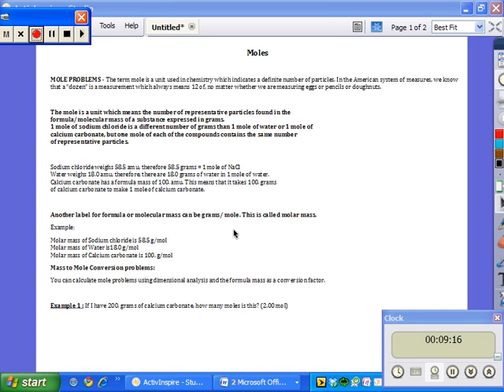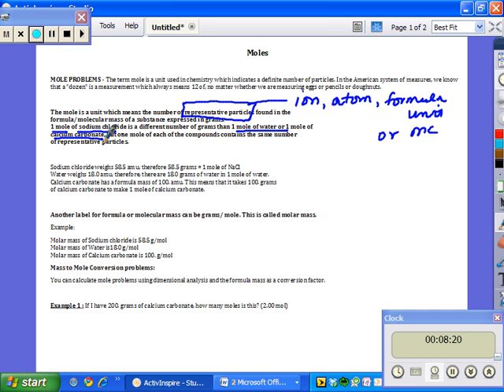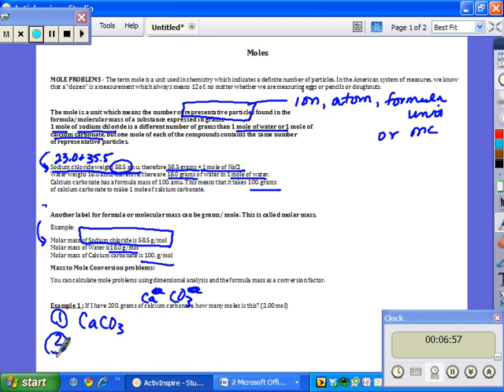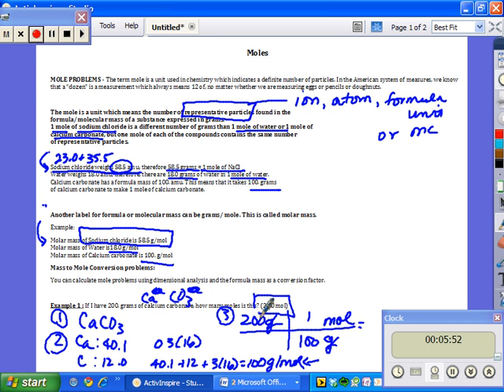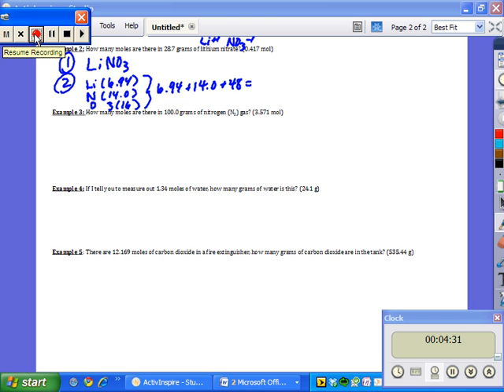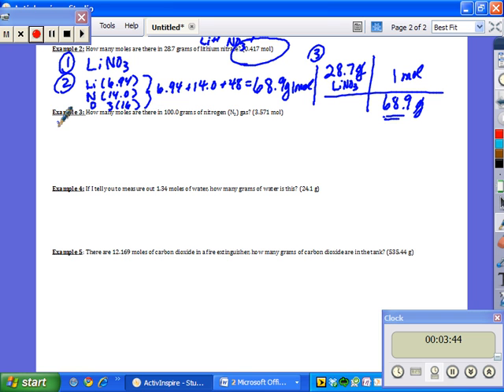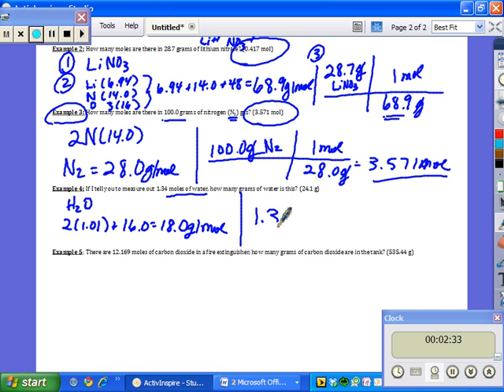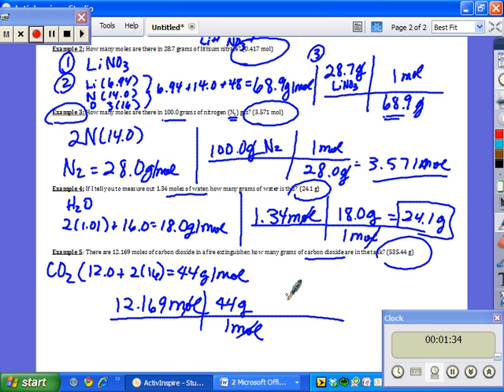Molar mass to mole conversions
Mole conversion